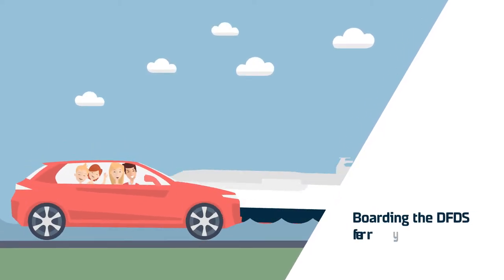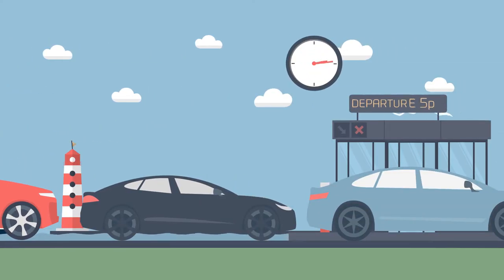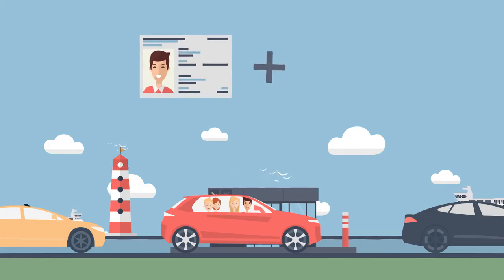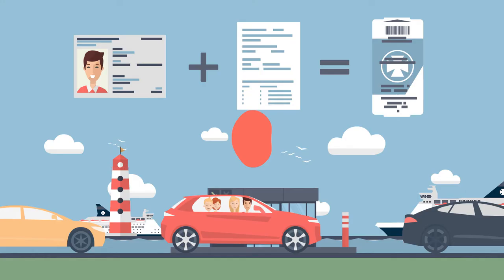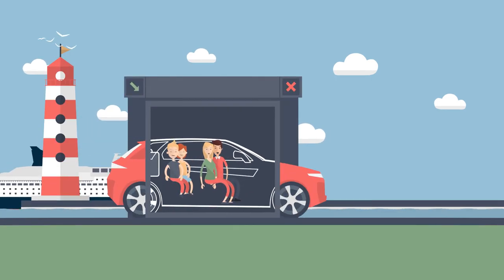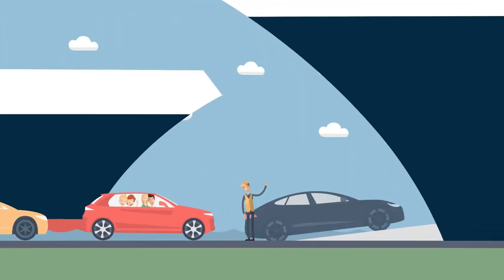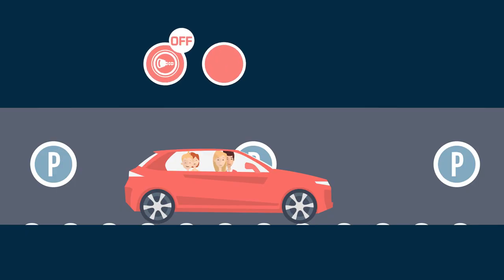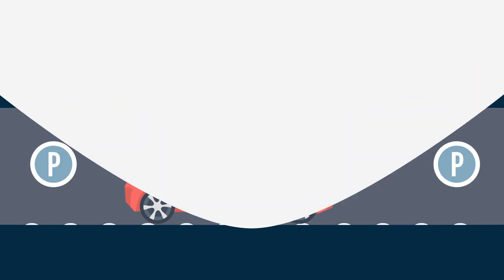Car Check In | Newcastle - Amsterdam | DFDS Seaways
Find out the check in process for car passengers travelling on our Newcastle - Amsterdam route.